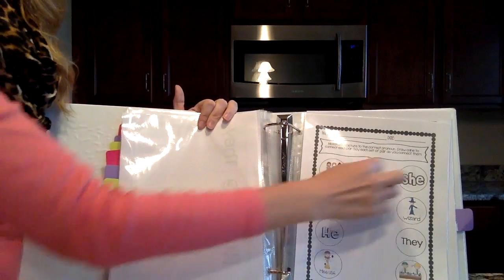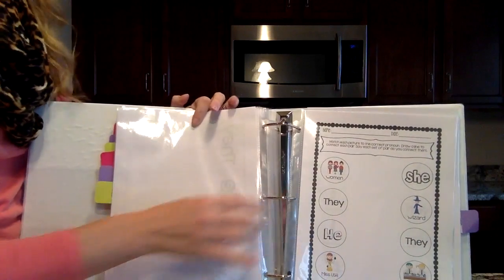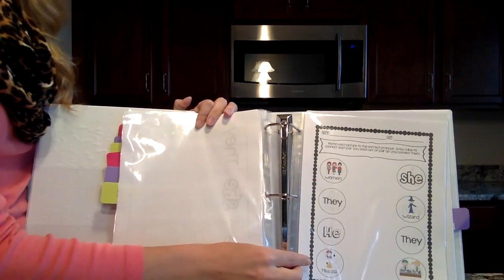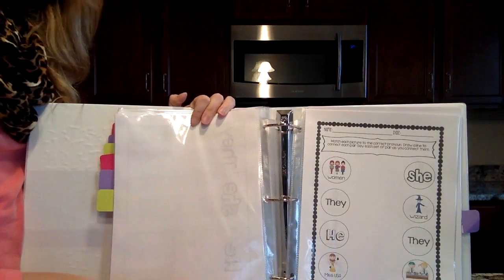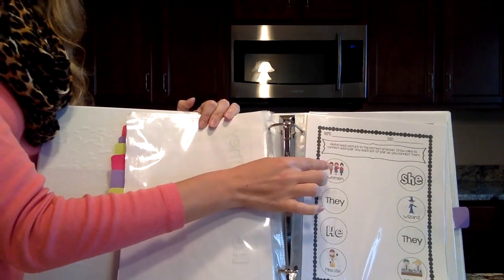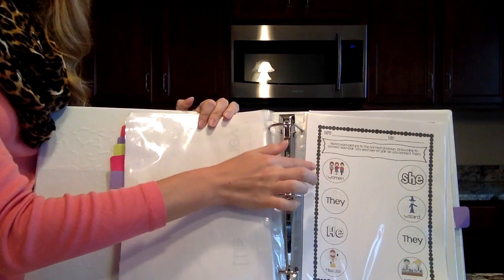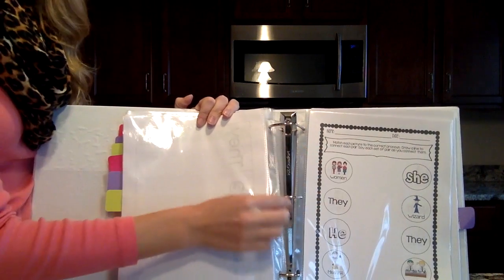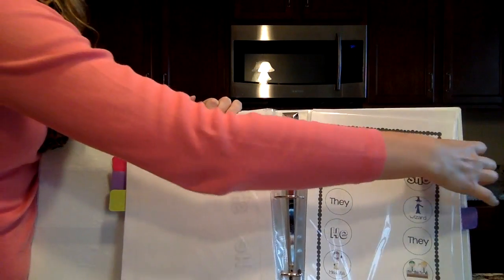Language Intervention Survivial Kit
This brief movie goes through my Language Intervention Survival Kit that is listed on Teachers pay Teachers.  It goes through the areas covered and the layouts of the activities. :)